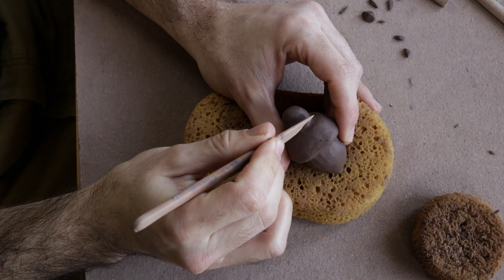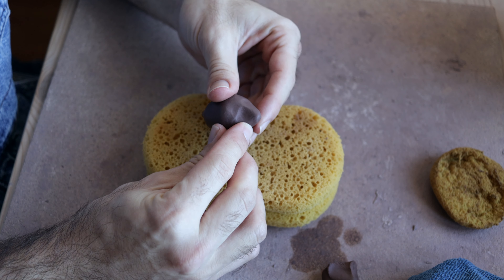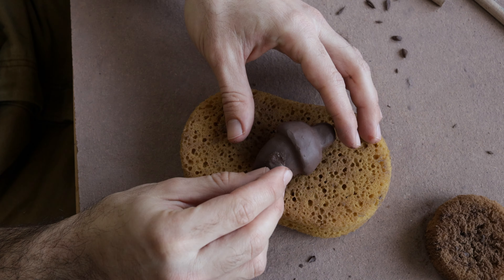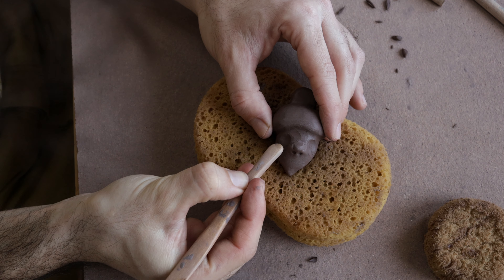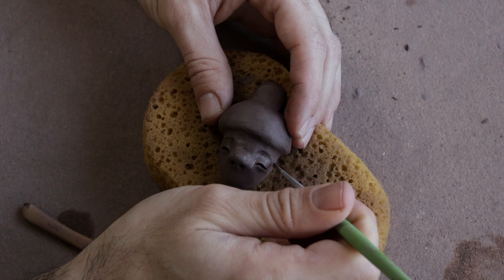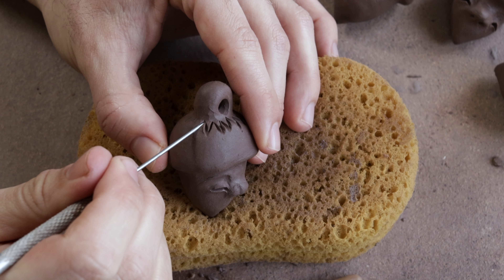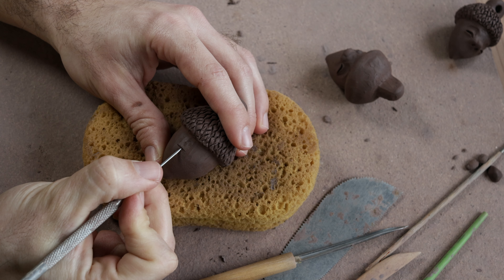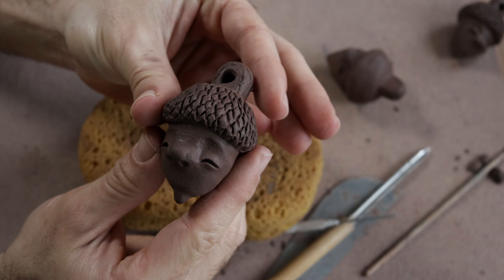You Learn the Most when Experimenting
We are going to explore the new design.This was an idea that I had for a while and I never found the moment to make it happen.
I'm going to be sharing all the insights of the sculpting process, the tools I'm using and the inspo behind my ceramics.
I hope you enjoy it and, as always, if you have any doubts let me know down bellow in the comment sections.

A place where I share my Journey as a ceramic artist.

A big hug to all of you lovely people 🍄✨❤️🌱✌️🦦🥰😙

(on the bottom of each page, on my Site)

Timecodes:
0:00 - Intro, let's make an Acorn
0:27 - Tools needed
0:47 - Shaping the base of the Acorn
1:36 - Shaping the eyes and noses
1:55 - Attaching the Nose and Eyes
4:18 - Working on the cupule and Stalk
6:28 - Let's play a GAME
7:02 - Final results